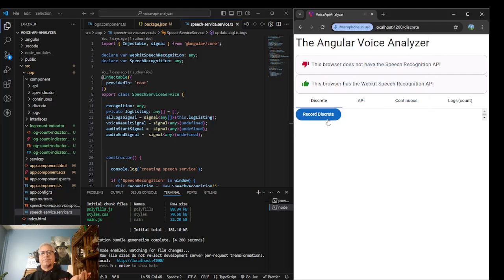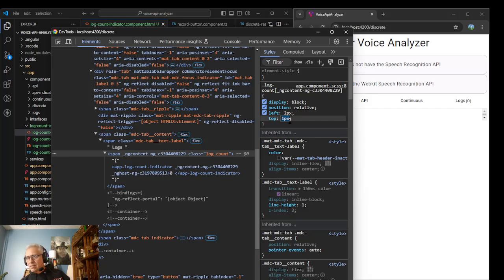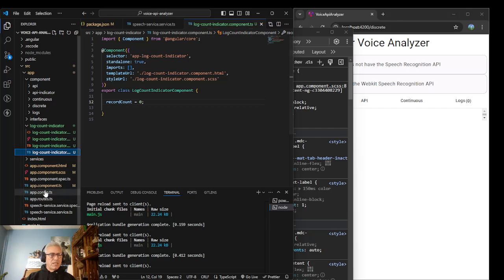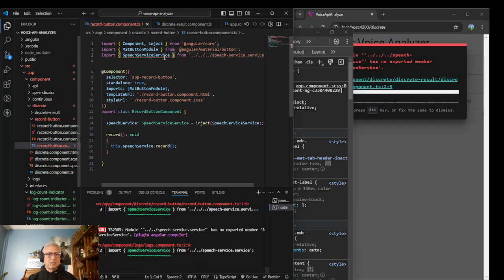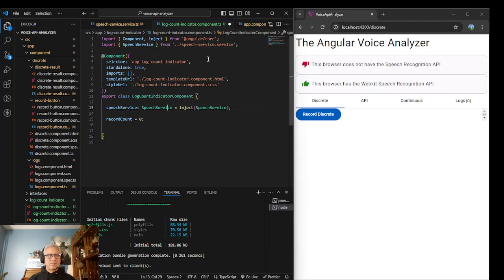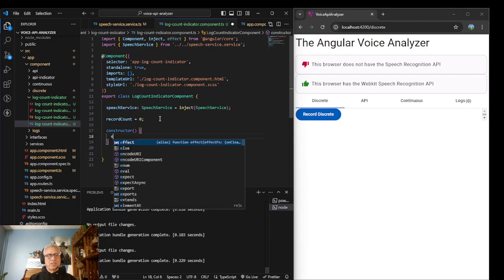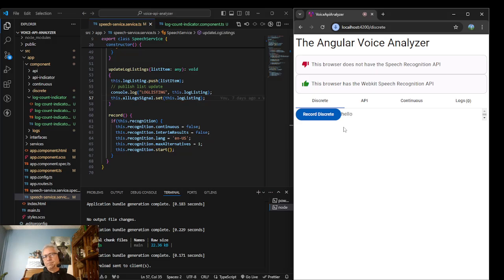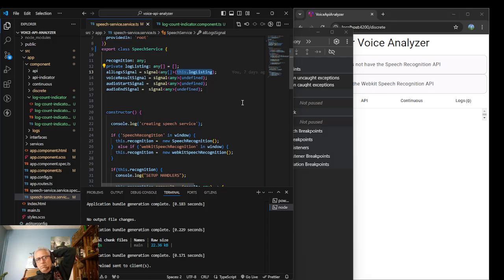Angular - Web API Speech Analyzer - Video 037 continue log count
In this video I have to do a few refactors and continue working on the log count.